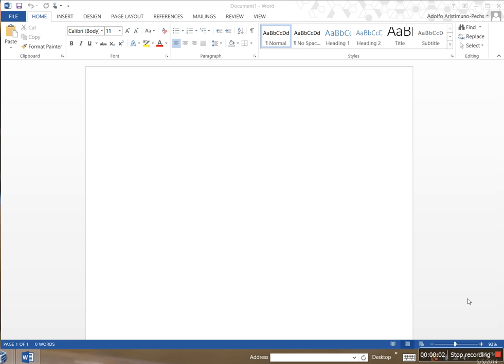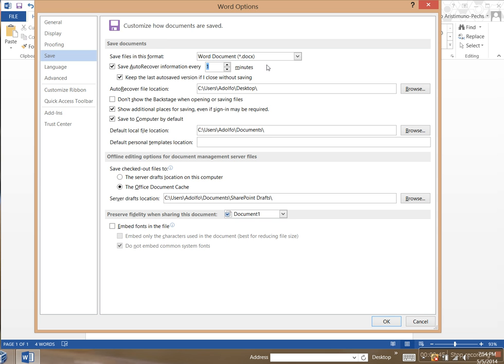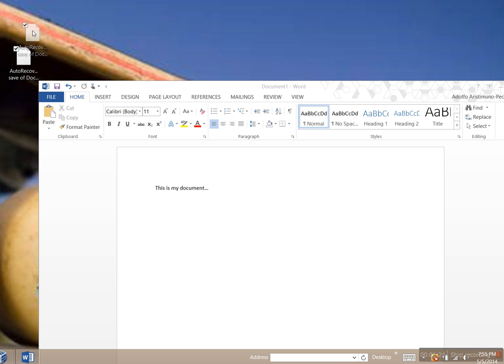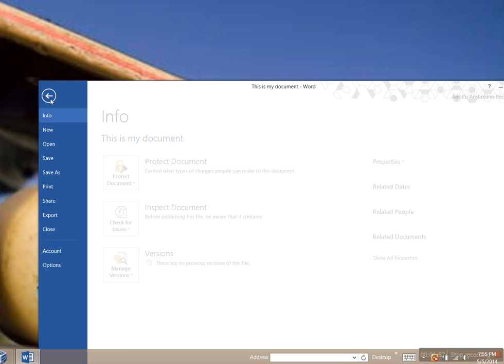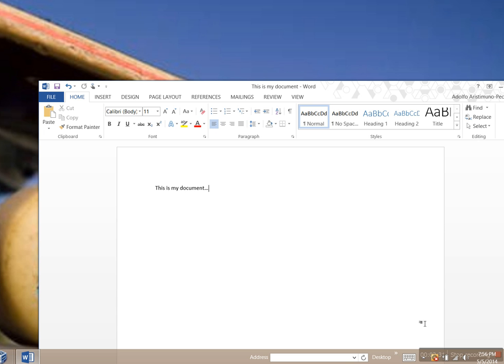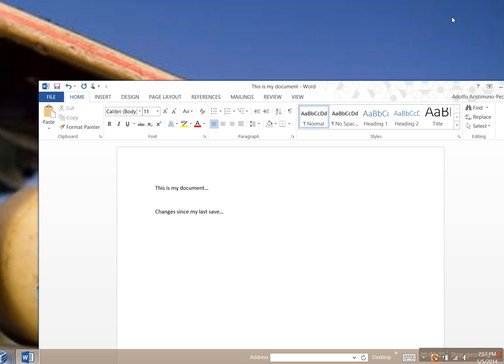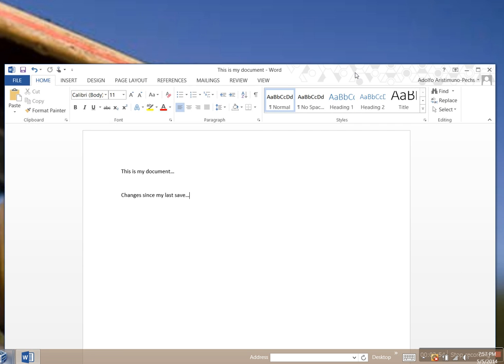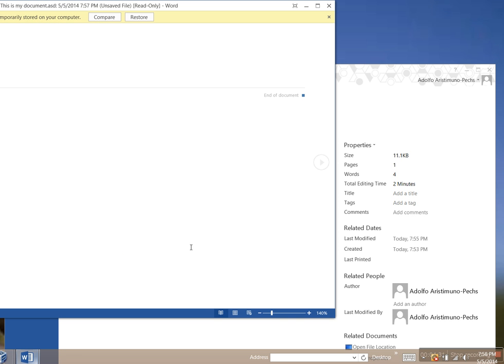How to Recover your Lost and Unsaved Microsoft Word Documents.. EASY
How to recover documents you haven't saved in Word...
Find your lost documents.
Word has features to recover your document...